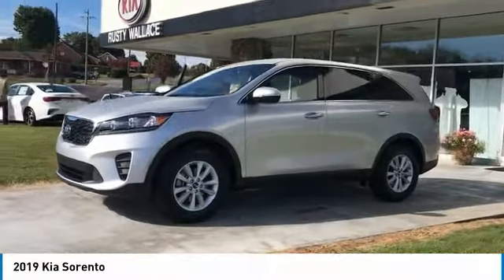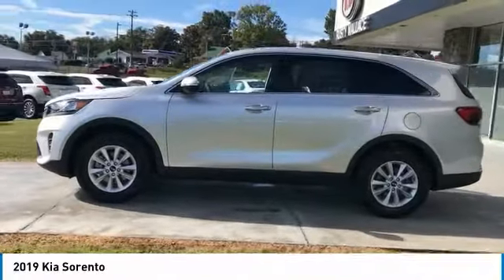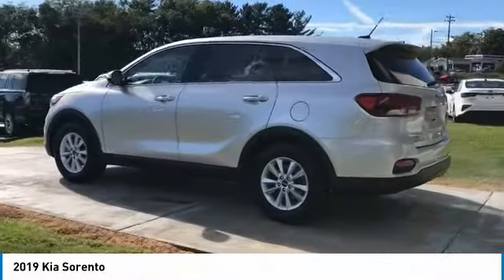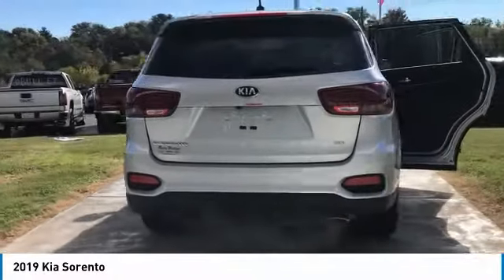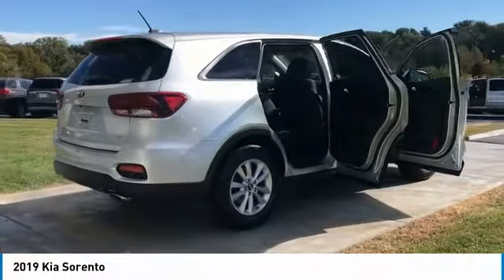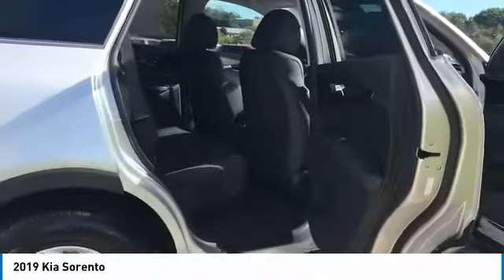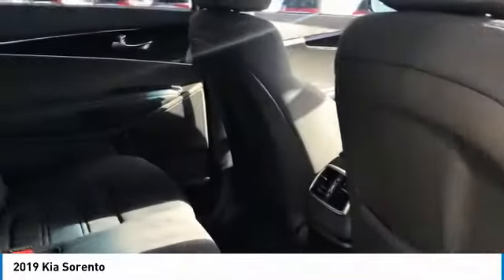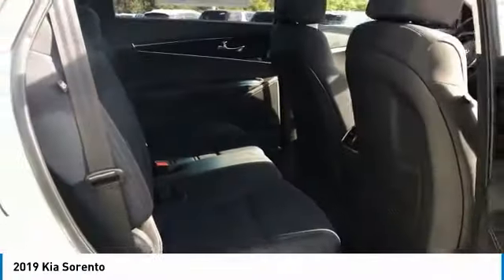2019 Kia Sorento New Rusty Wallace Auto Morristown, TN Live K5587